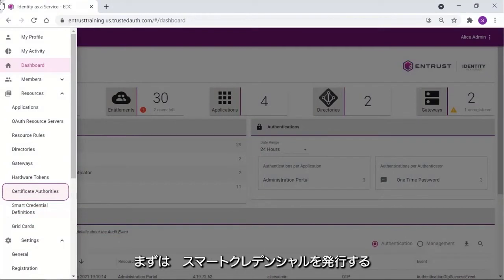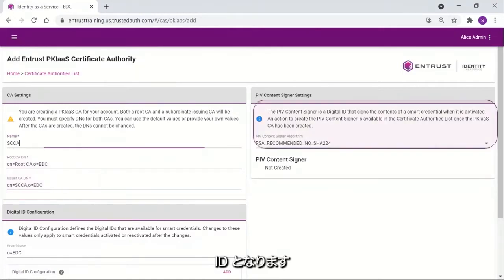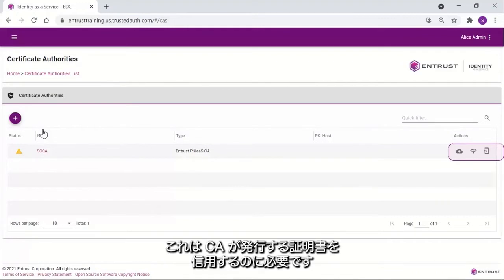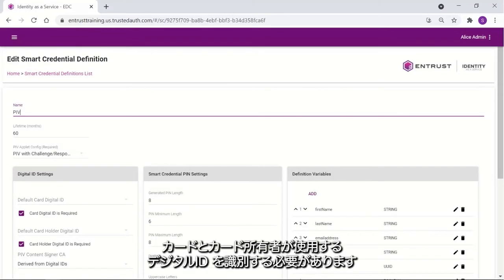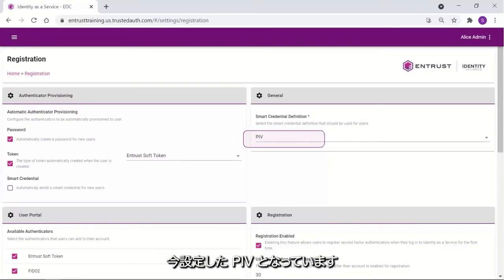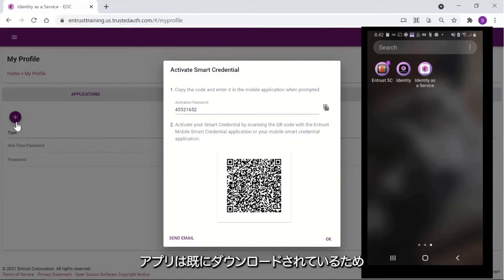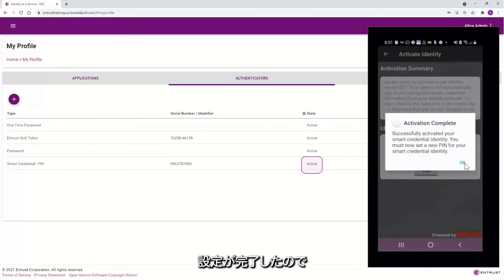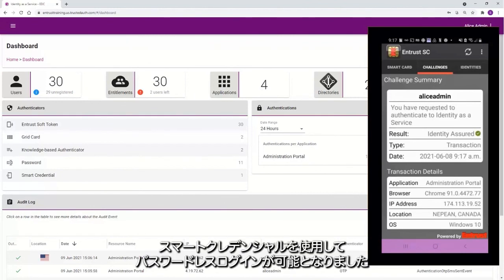PKIaaSを使用してスマートフォンにモバイルスマートカードを設定する